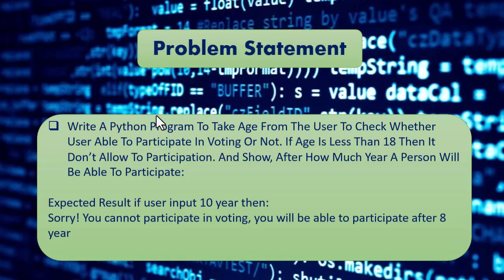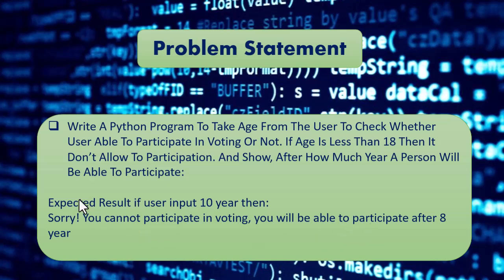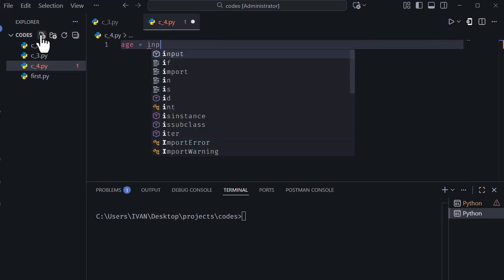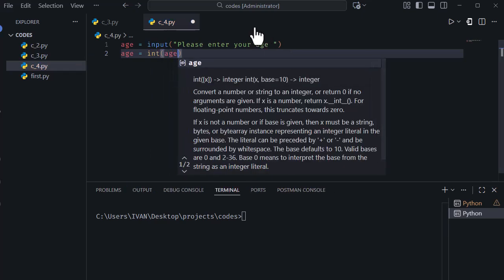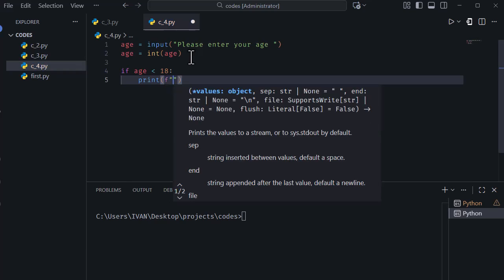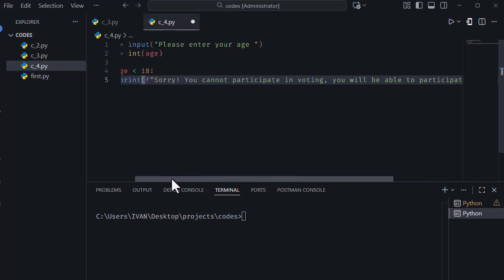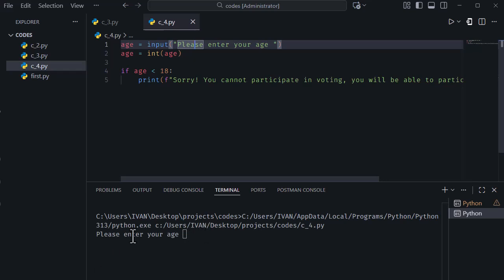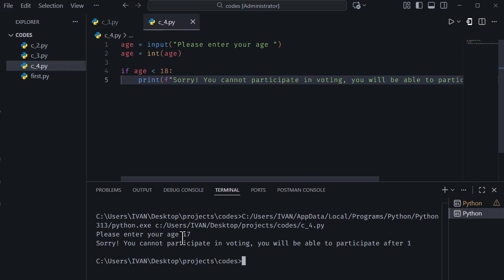python challenge 4